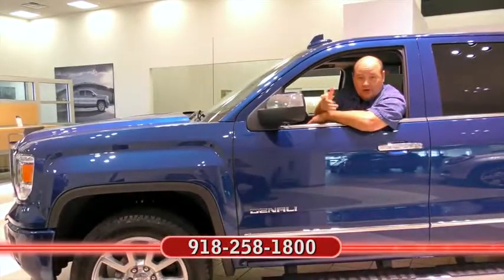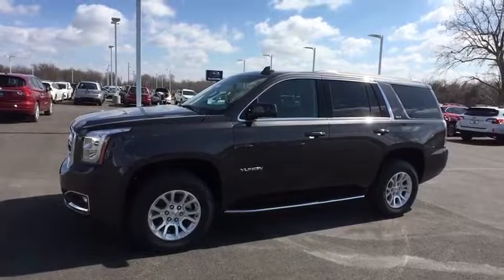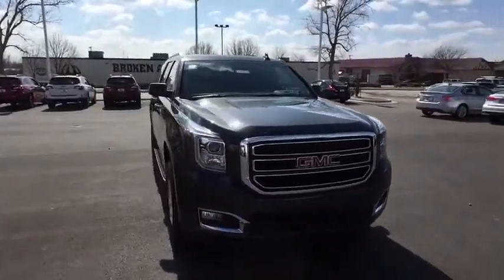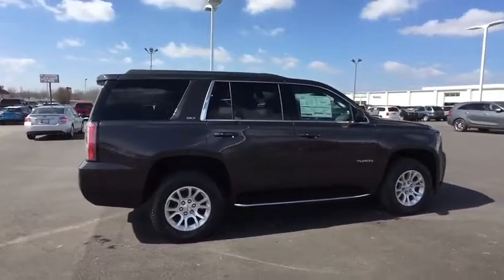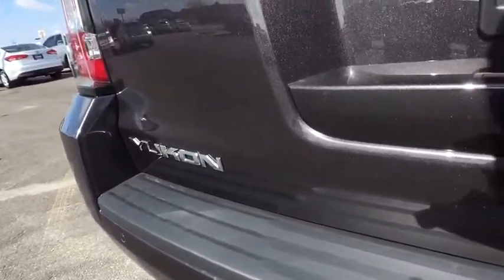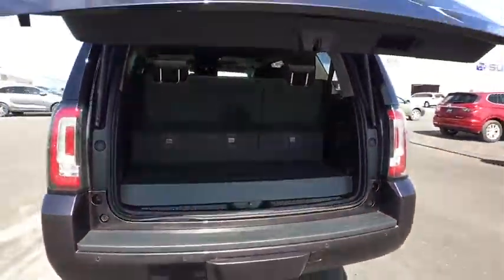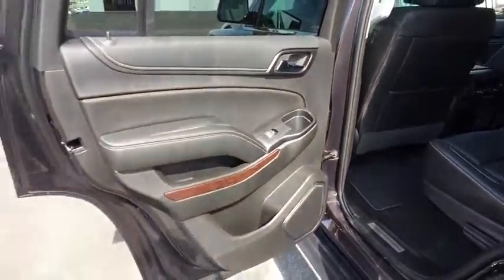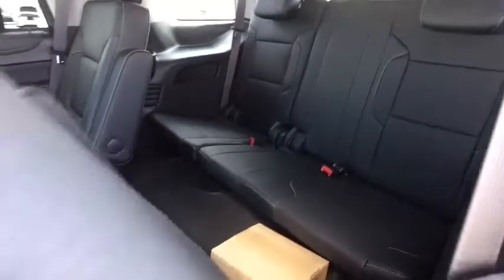2017 GMC Yukon Tulsa, Broken Arrow, Owasso, Bixby, Green Country, OK G70847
2017 GMC Yukon

Ferguson Superstore
1601 N Elm Place

New Price!2017 GMC Yukon SLTFactory MSRP: $66,430 $8,000 off MSRP! Priced below KBB Fair Purchase Price!